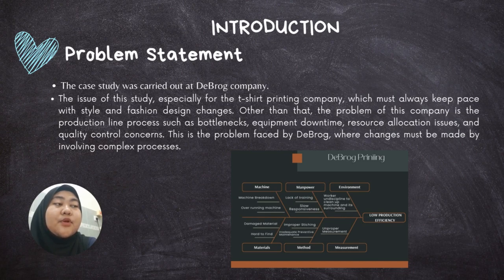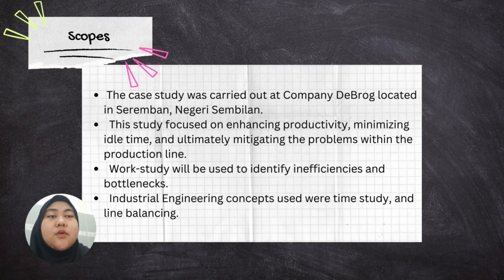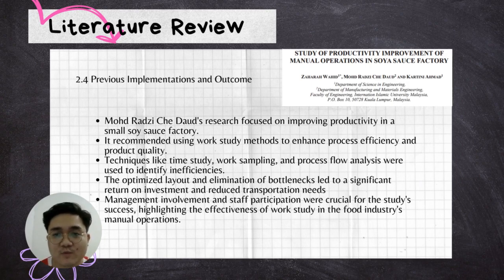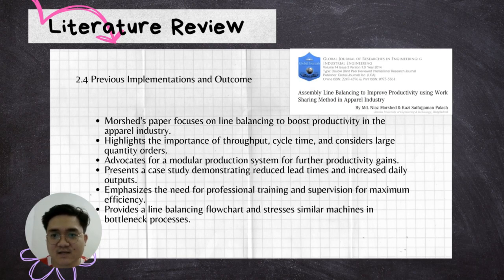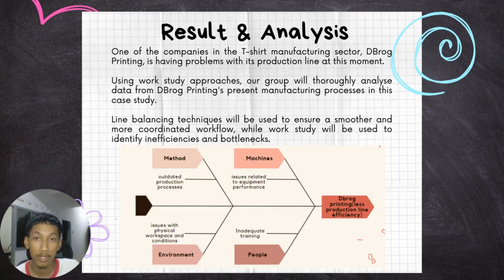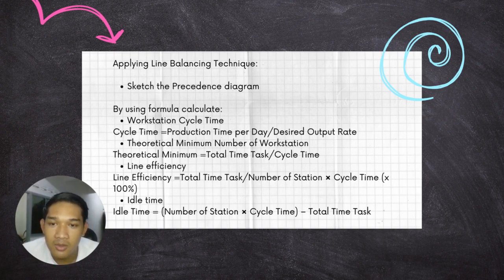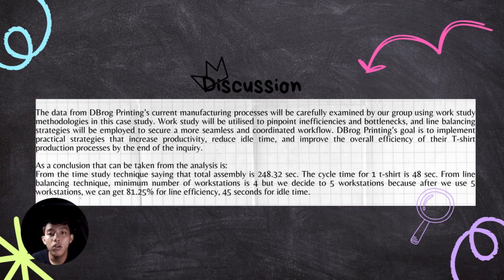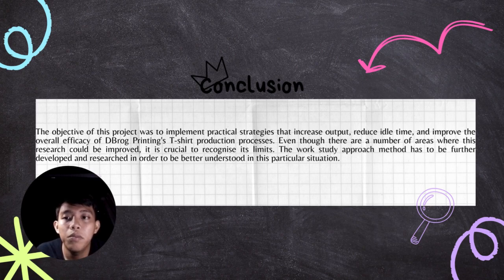IE Group 8 Sec 2 23/24 Implement Work Study and LineBalancing in production line at Debrog printing